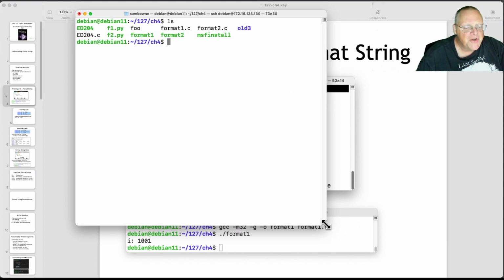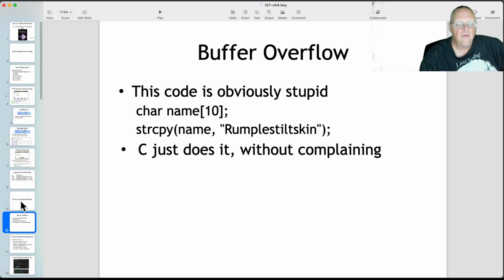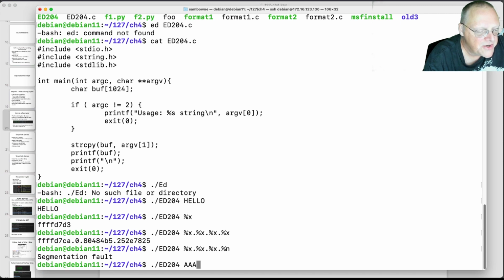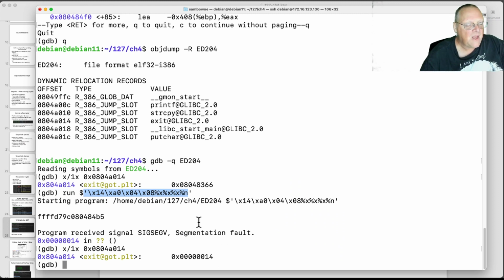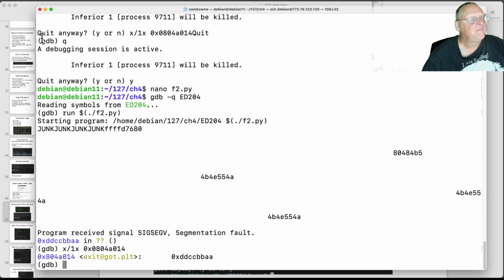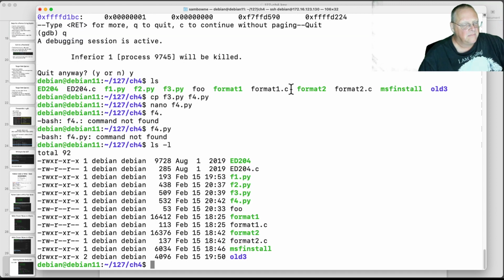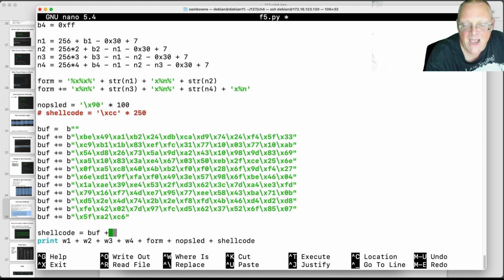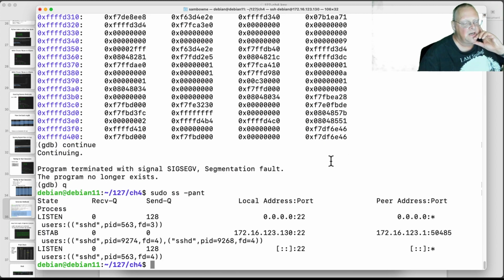Ch 4 Format string bugs